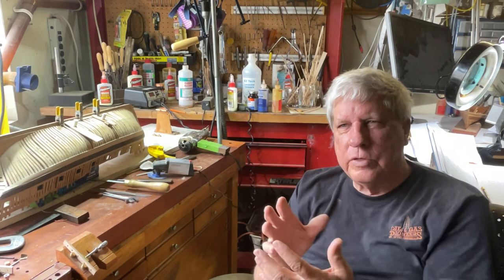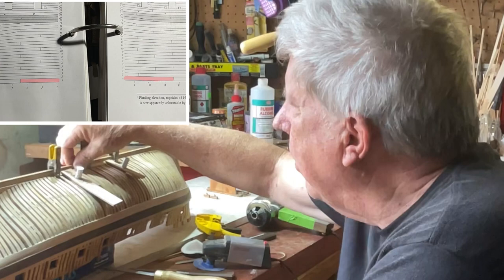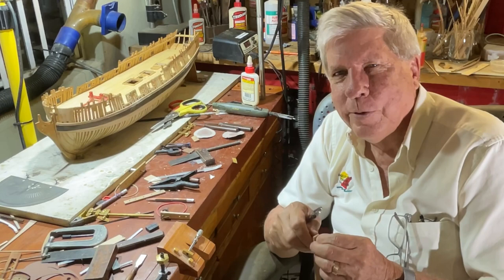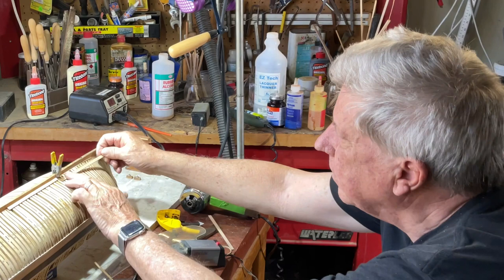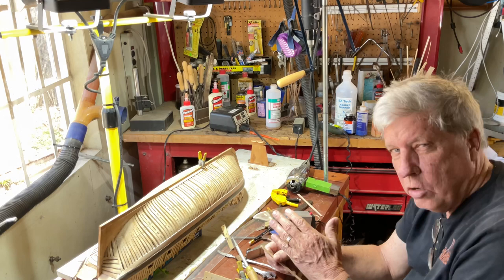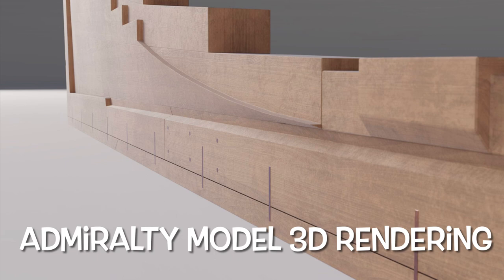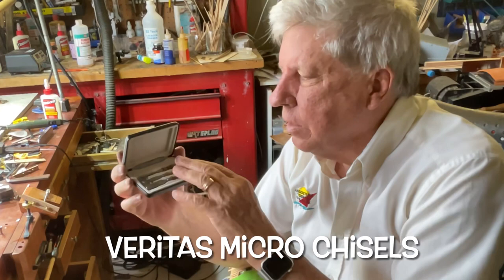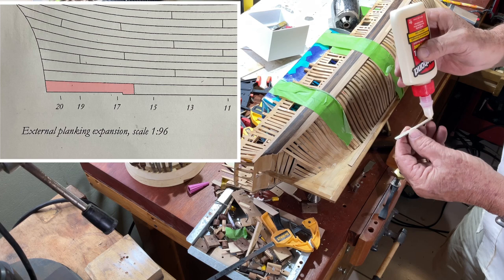Video 92. HMS Thorn. Part 4. Planking 101. Installation of the garboard strake